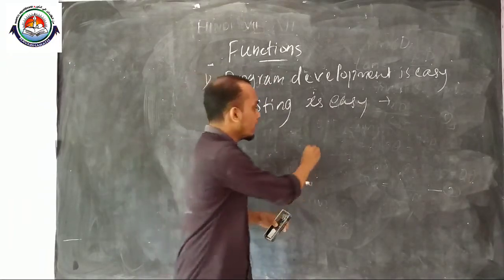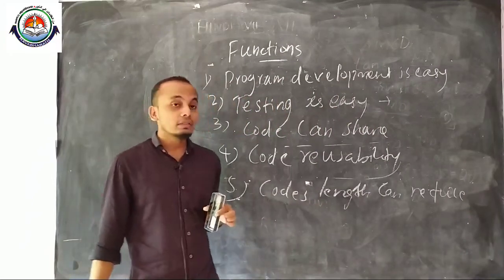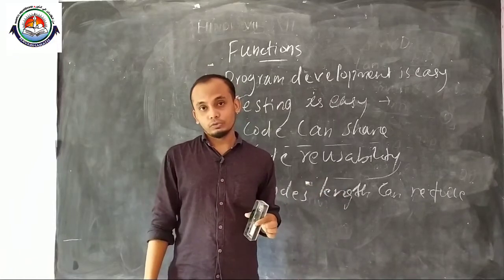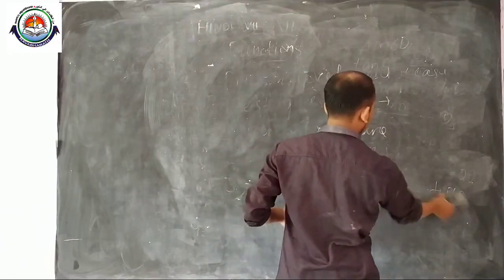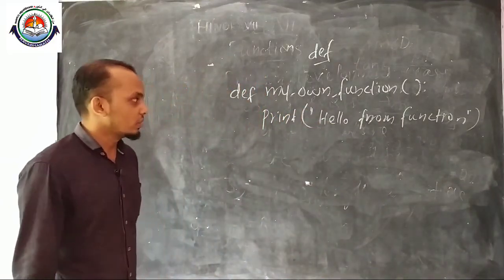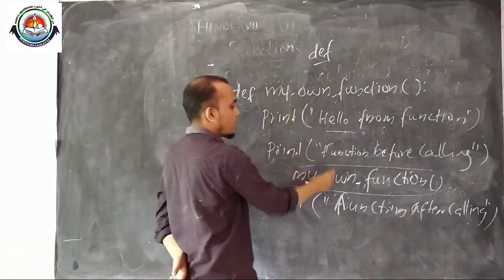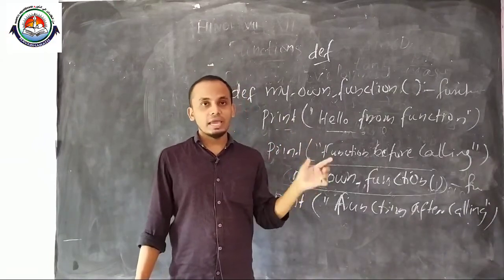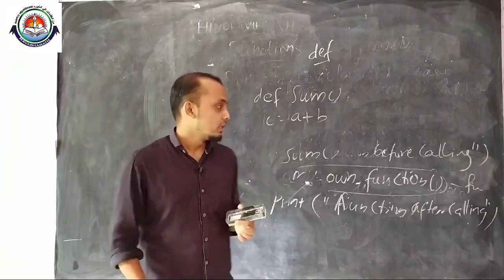Class XII Computer June 30